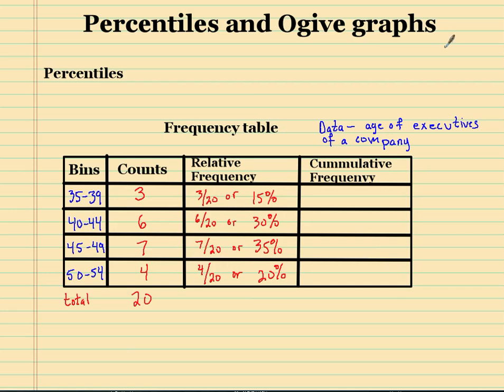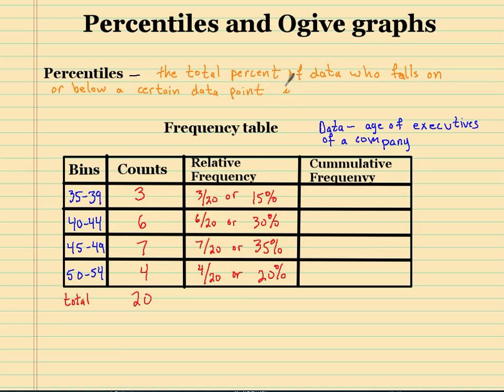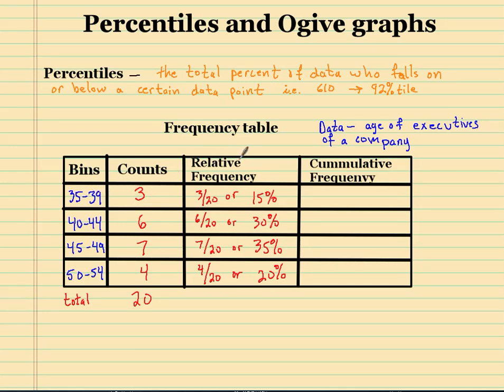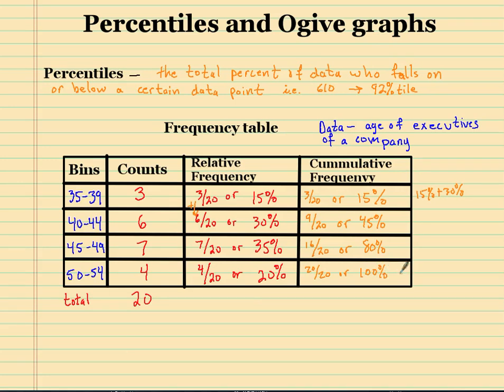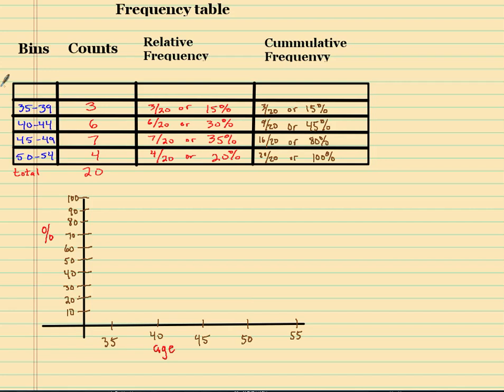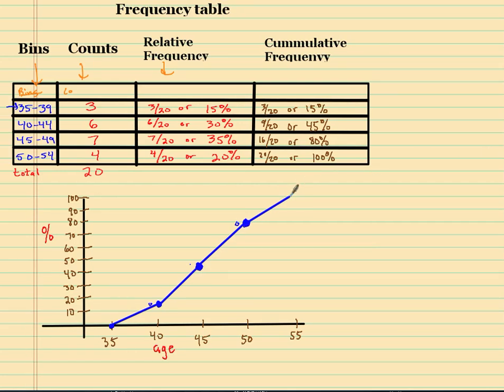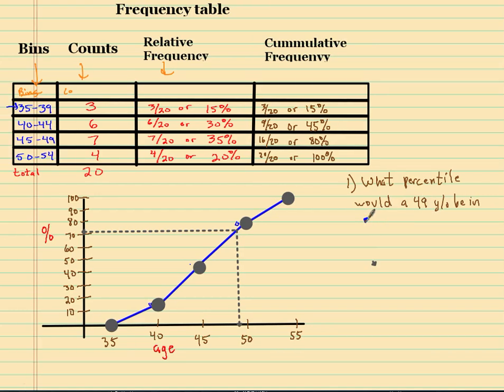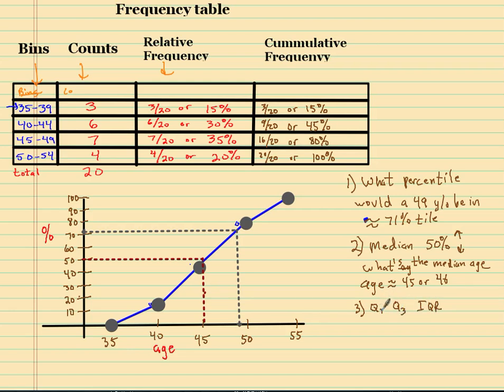OGive graphs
This video explains how to construct an ogive graph and how to use the graph to answer questions.